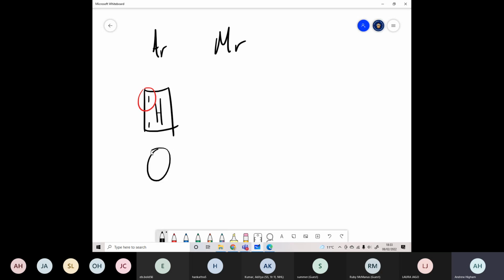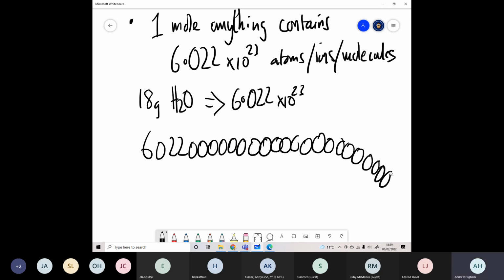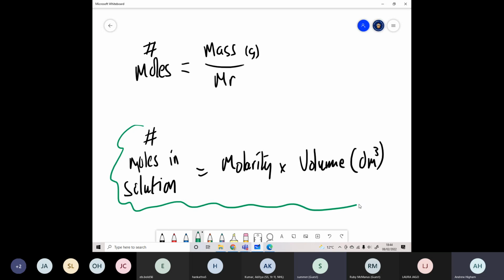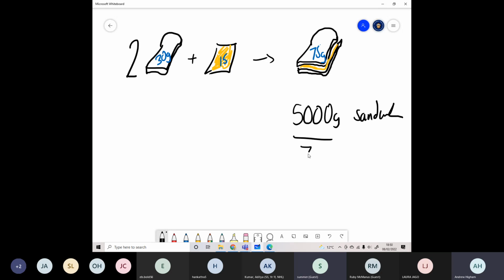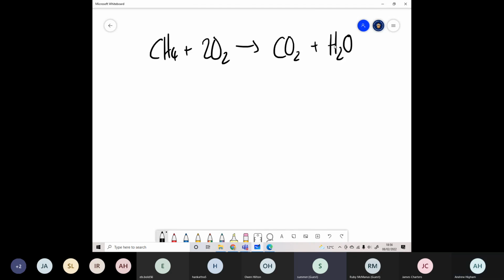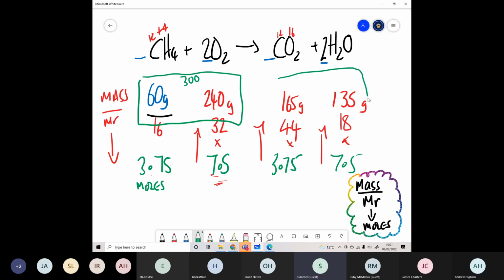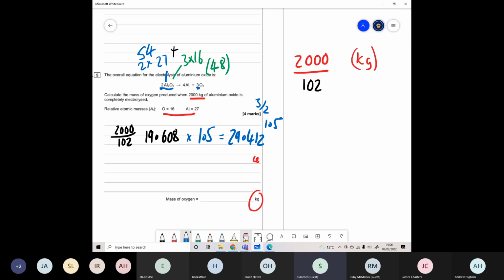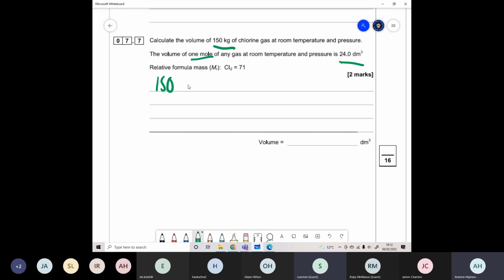GCSE Chemistry Booster - Mass, Moles and Calculating Mass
From the basics of calculating Mr and % Mass to Calculating mass of products and molar ratios.